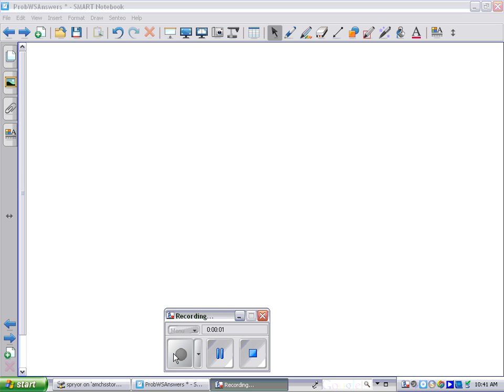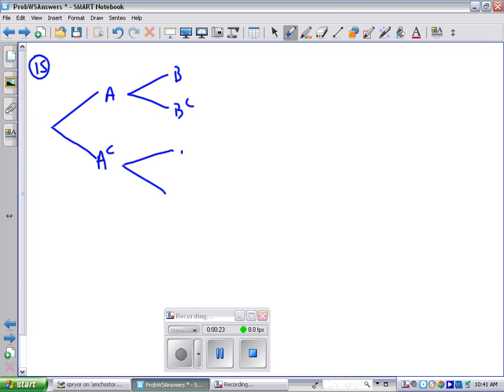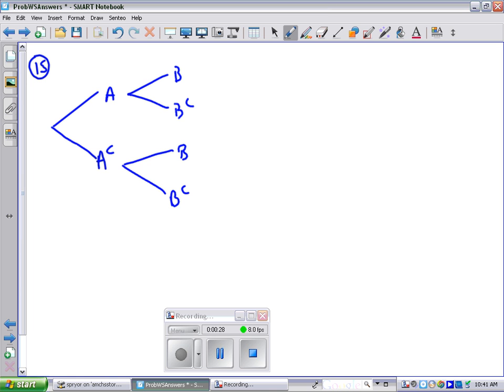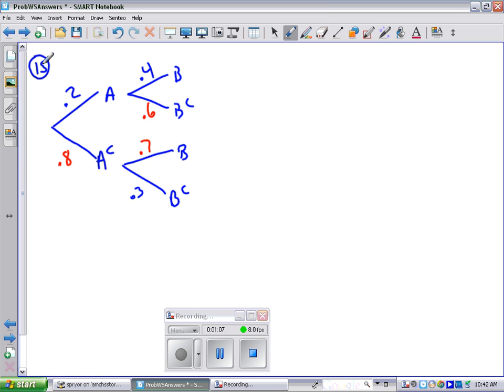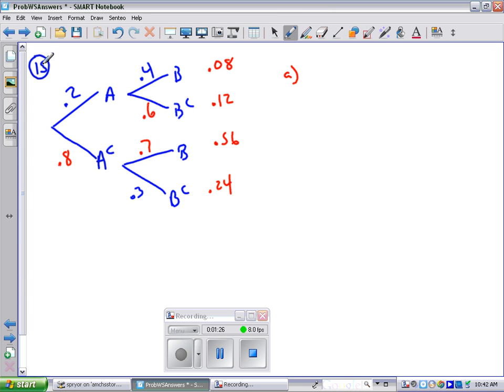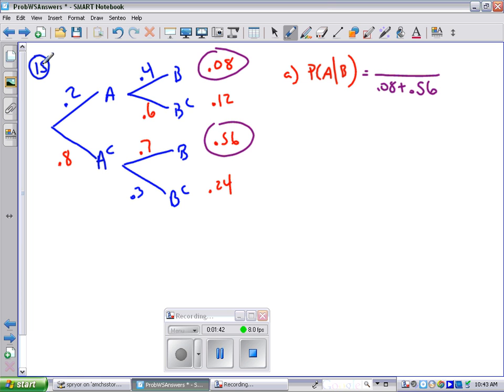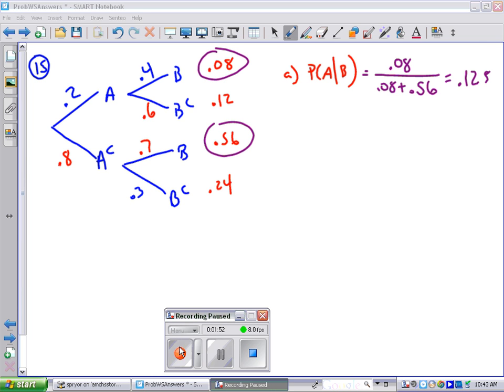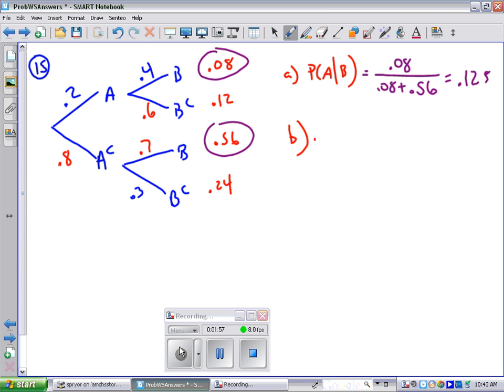Probability Worksheet - Problem #15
Solution to the probability worksheet.